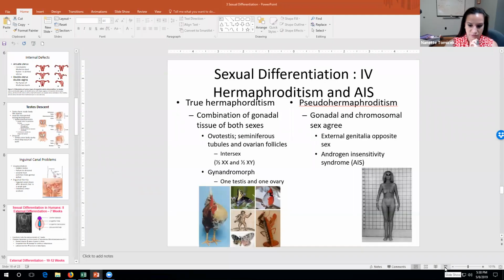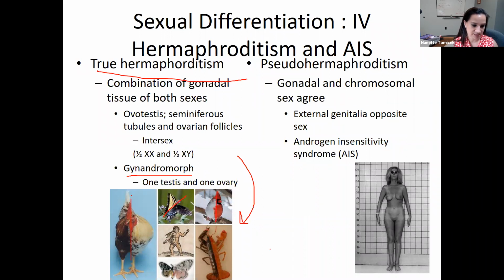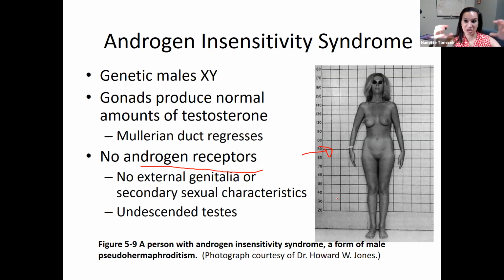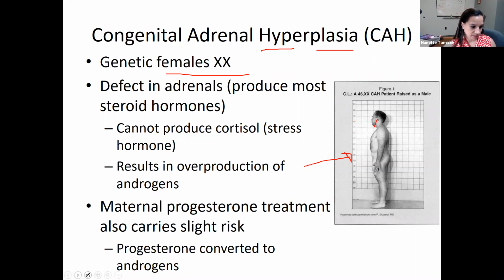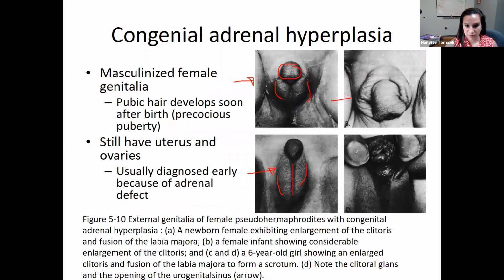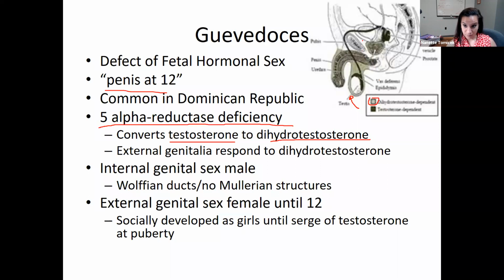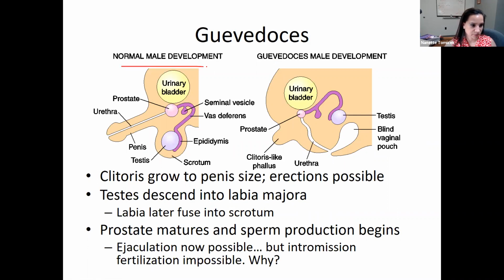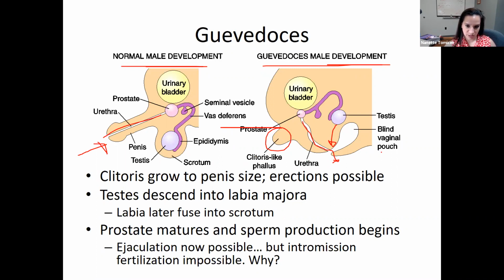Biol 177 Sex Diff VI